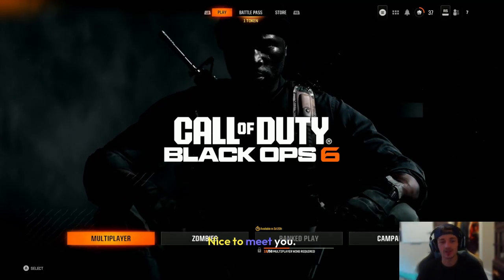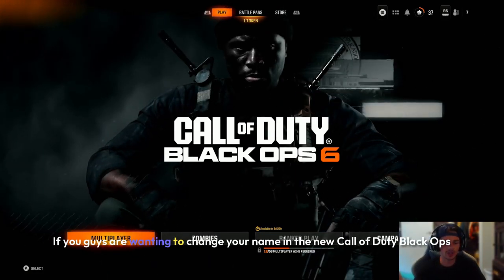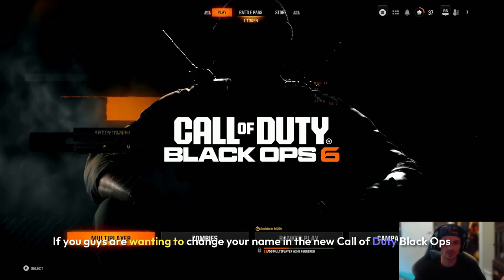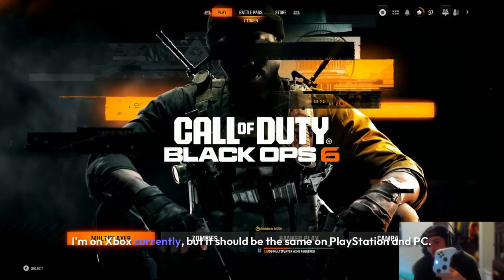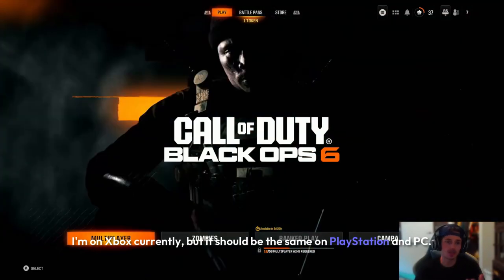Black Ops 6 - Change Your Gaming Handle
simply todays video is how you can change your handle or name in black ops 6 on any platform like xbox/playstation and pc! i hope this video was able to help

blackops6 BlackOps6-ChangeYourGamingHandle#topcodclips